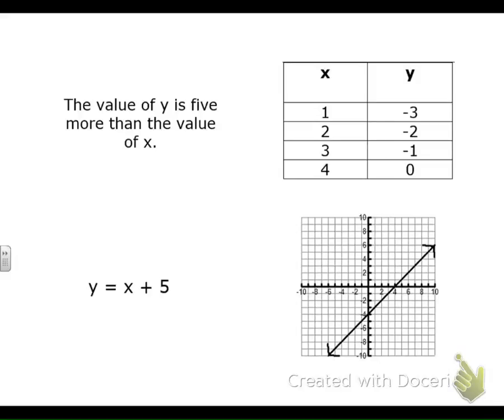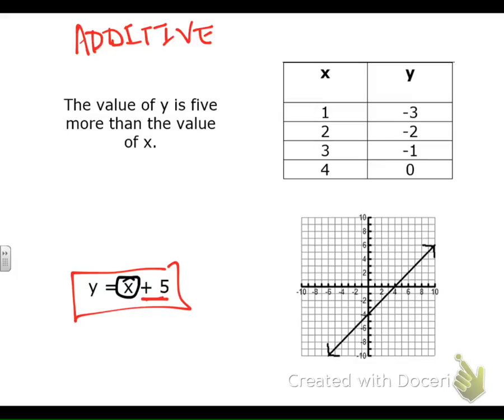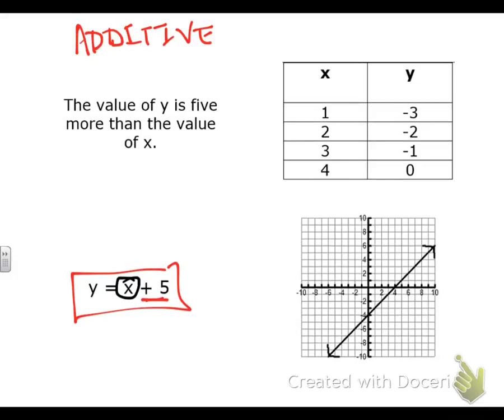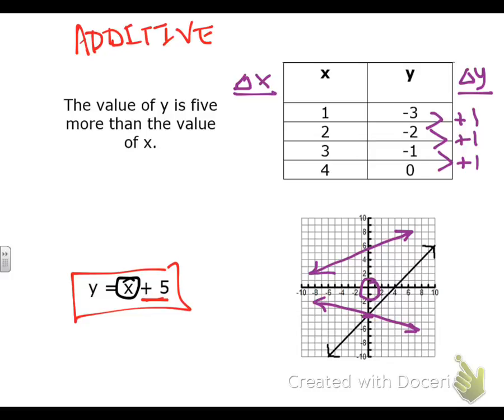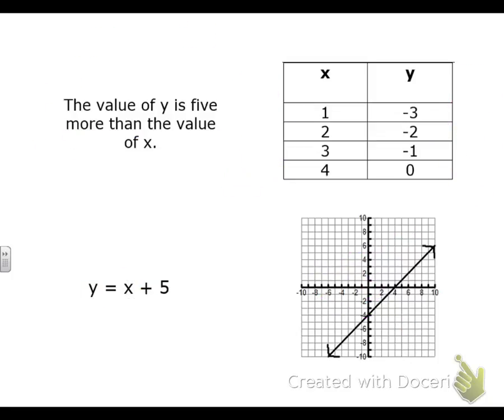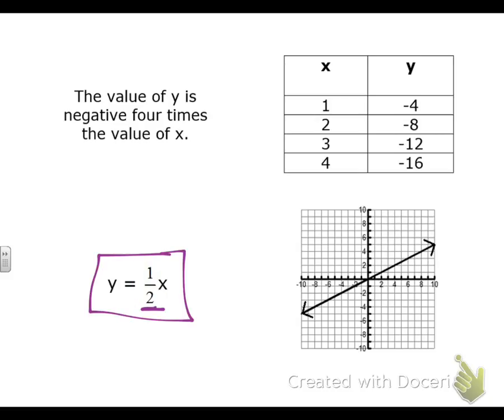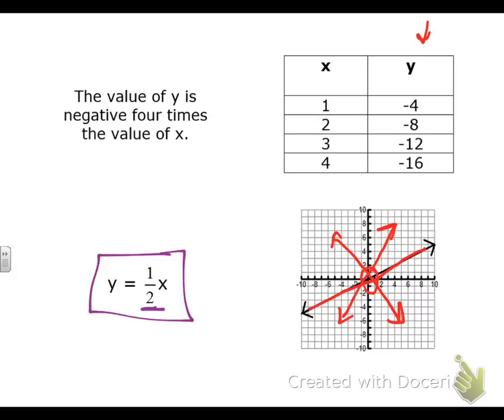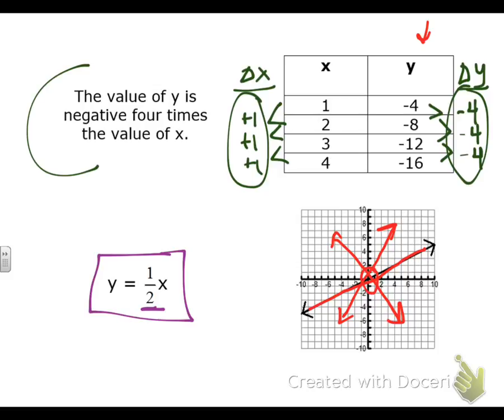6th Grade Identifying Additive and Multiplicative Relationships